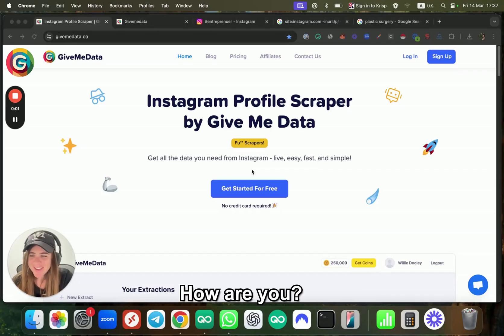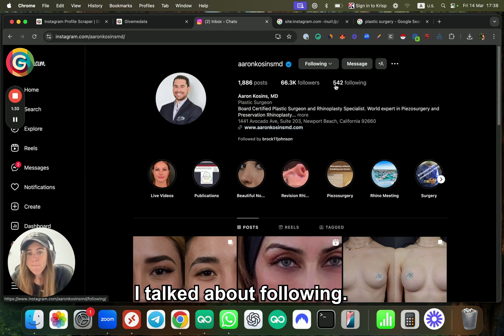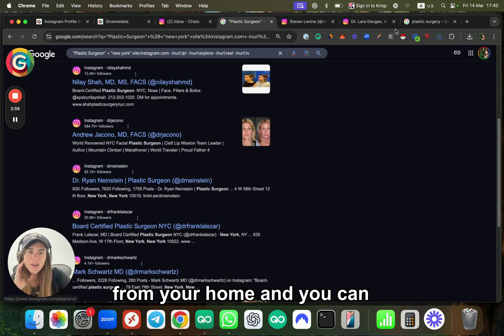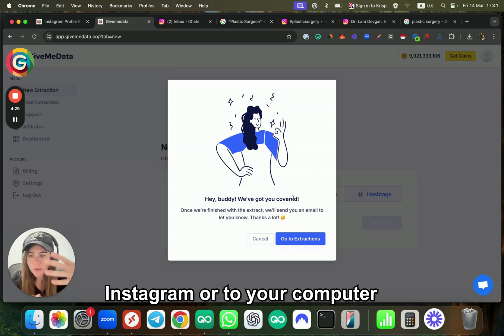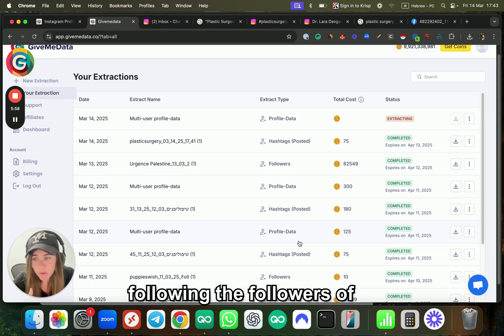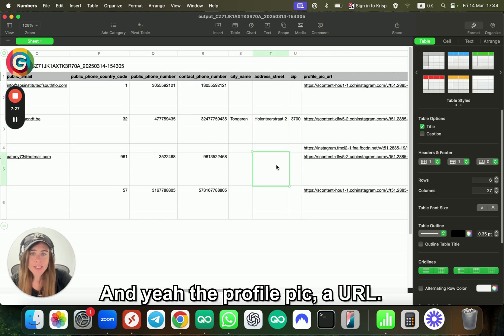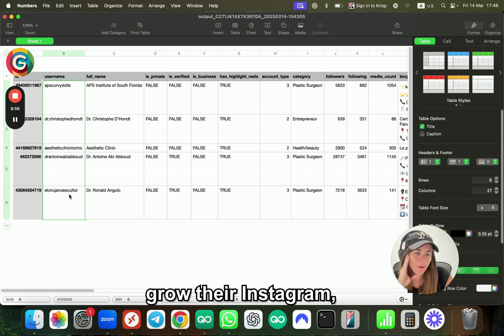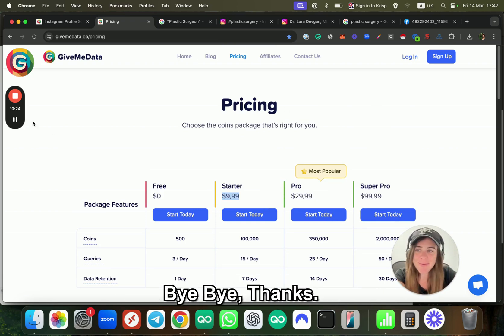3 Ways to Scrape Instagram Data for FREE (2025) | Get Emails, Followers & More! 🚀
Want to scrape Instagram data for FREE? In this video, I’ll show you 3 powerful ways to extract followers, followings, hashtags, and more—without paying a dime! 🔥

📌 Methods Covered:

1️⃣ Scraping Instagram posts by hashtags 📲

2️⃣ Extracting followers & followings of any account 🔍

3️⃣ Using Google formulas to filter Instagram profiles:

site:instagram.com -inurl:/p/ -inurl:explore -inurl:reel -inurl:tv

But why stop there? With Give Me Data, you can scale your Instagram scraping game, getting emails, phone numbers, bio text, and more—first for FREE, then with premium features for even deeper insights! 🚀

⚡ How to Monetize & Use This Data to Sell Your Service/Product:

💰 Cold Outreach Strategies:

✅ Cold emails with tools like Lemlist 📩

✅ Instagram DMs for direct engagement 💬

✅ WhatsApp, SMS & phone calls to close deals 📞

✅ Paid ads on Facebook by uploading scraped data to custom audiences 🎯

✅ Grow your Instagram (or your clients’) by engaging with these accounts 📈

✅ Sell the data and enjoy the profit margins 💸

🚀 Try out Give Me Data for FREE today!

Here's a full detailed blog post on the 3 ways to scrape Instagram